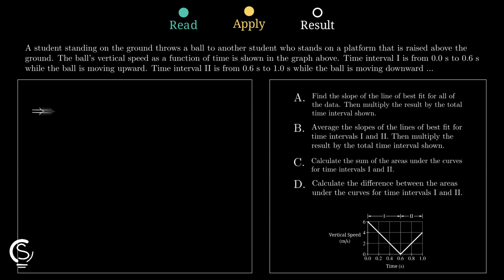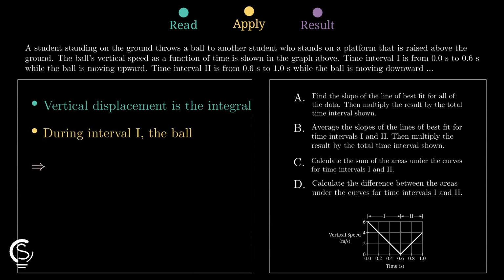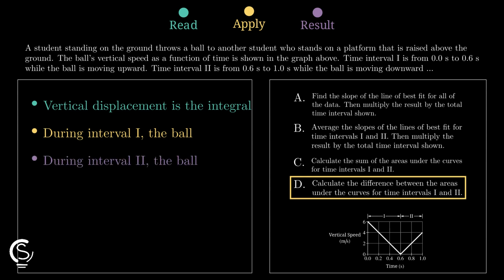2023 AP Physics 1 MCQ Question 11 - Vertical Displacement from Speed-Time Graphs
Detailed step-by-step solution for the 2023 AP Physics 1 MCQ Question 11 focusing on Vertical Displacement from Speed-Time Graphs. This video explains how to interpret velocity-time relationships and the physical meaning of the area under the curve when motion changes direction. A student standing on the ground throws a ball to another student who stands on a platform that is raised above the ground. The ball's vertical speed as a function of time is shown in the graph above. Time interval I is from 0.0 s to 0.6 s while the ball is moving upward. Time interval II is from 0.6 s to 1.0 s while the ball is moving downward. Which of the following methods will allow the students to best estimate the total vertical displacement of the ball during the total time interval shown? Want more AP practice?